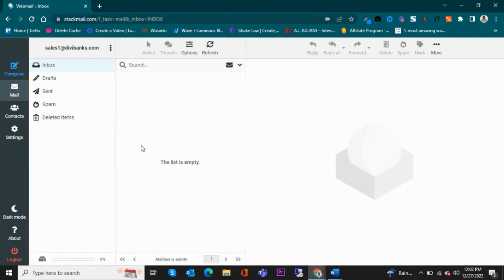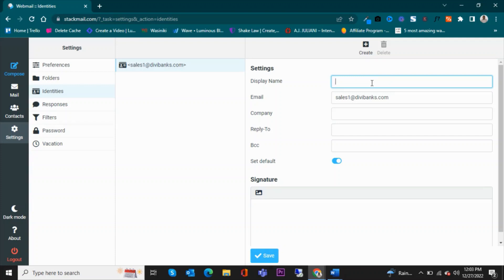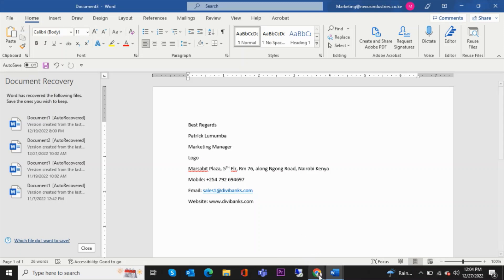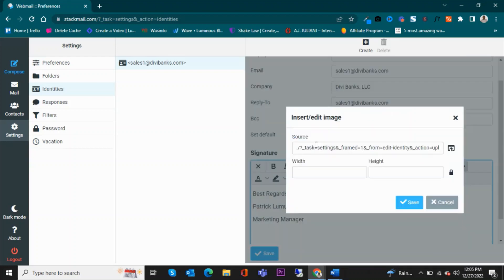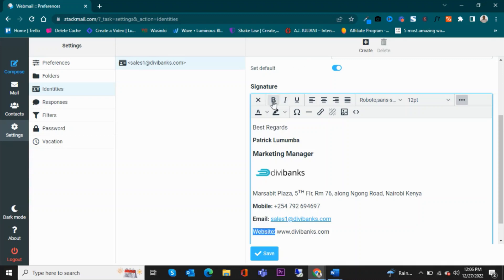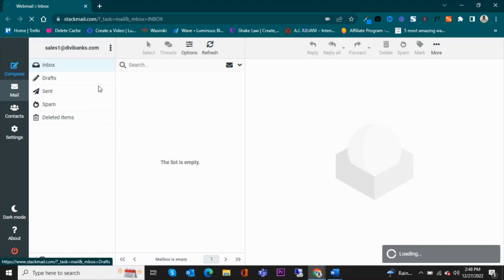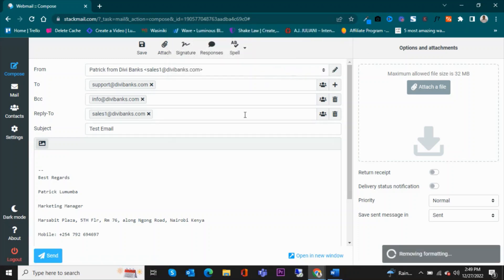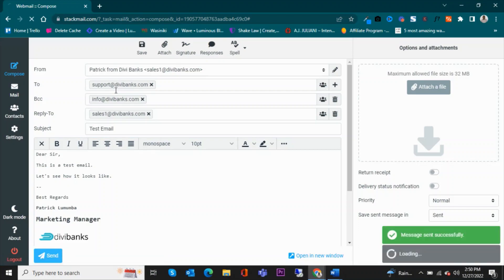How to Add a Signature to Emails in Webmail (Stackmail)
In this video tutorial, you will learn how to add a signature to your emails in Stackmail.

As Webmail is to the cPanel users, Stackmail is to the StackCP users.

To be able to add a signature, log on to your email account, then go to identities under the settings.